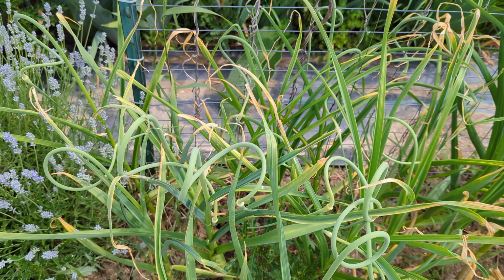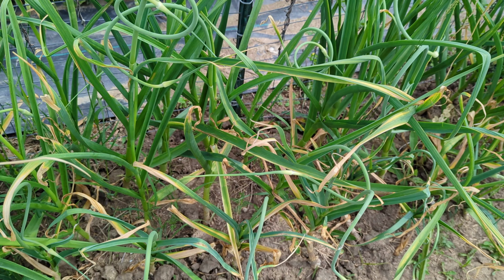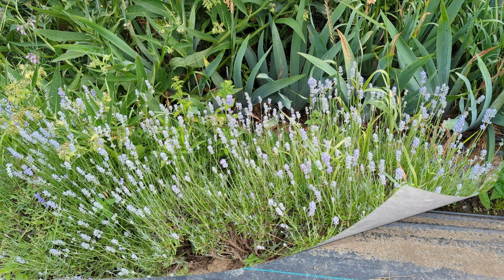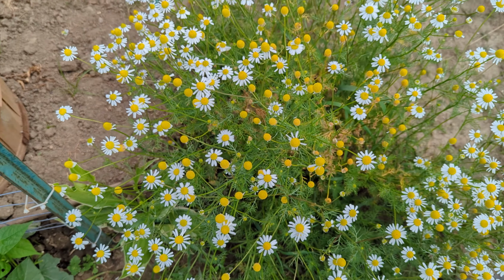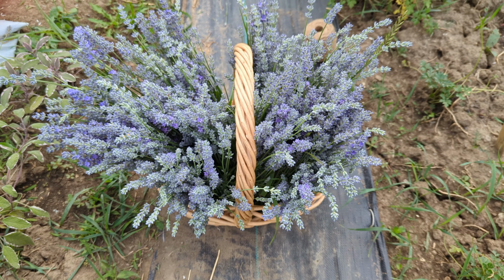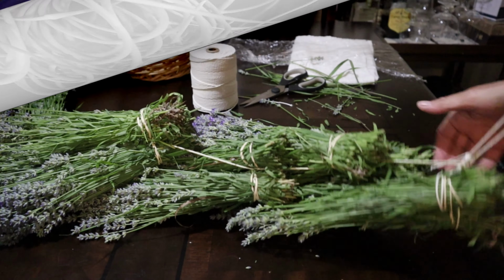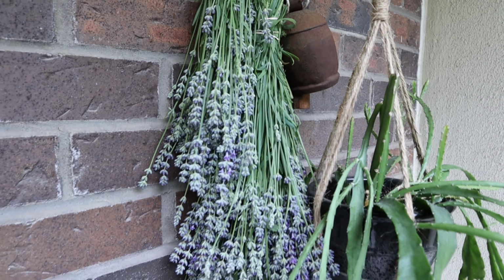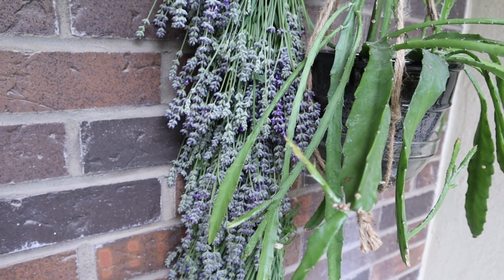Harvesting Lavender and Garlic Scapes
I have been gardening, quilting, soaping and canning for most of my life.  I believe there might be some value to documenting some of the skills I have learned over the years. I appreciate you joining me on this journey. We can all learn something from each other, and I hope to gain some insight from other peoples experiences as well.

~TUOCON Bamboo Cutting Board Set